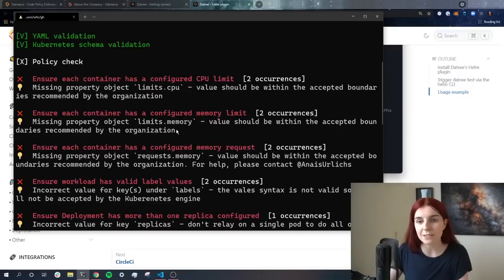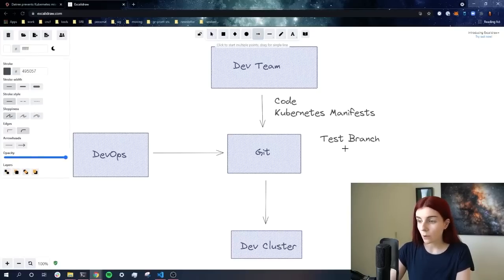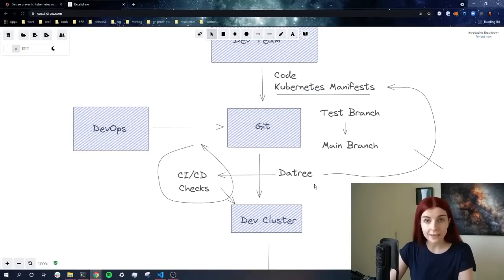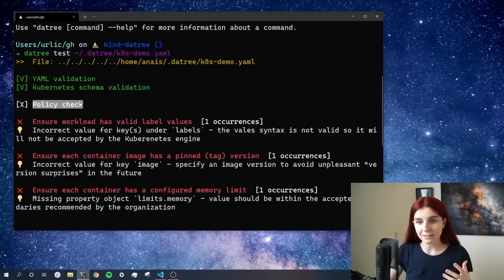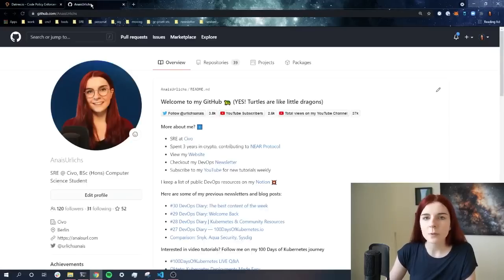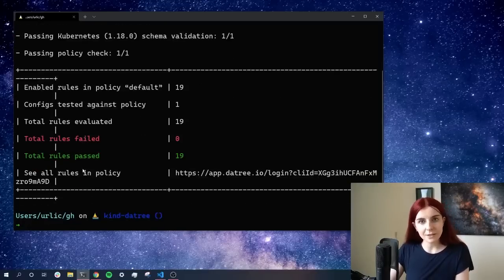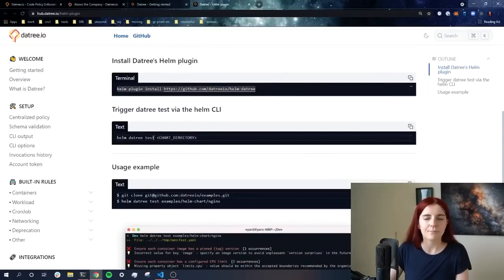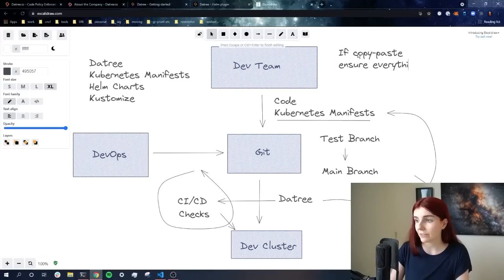Verify Kubernetes Deployments with Datree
In Day 39 of 100DaysOfKubernetes Anais Urlichs is looking at validation and verification tools; specifically, Datree to
* Ensure your Kubernetes Deployments are configured correctly
* Prevent errors from reaching production
Datree is easy to get started with and to use.